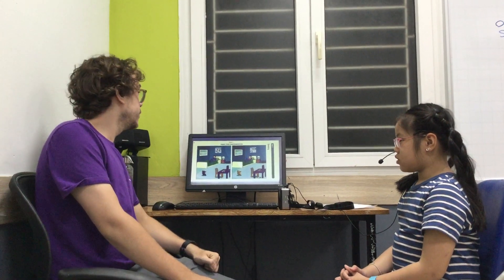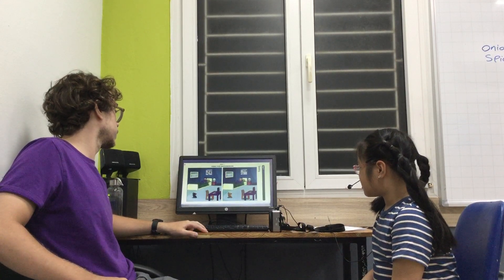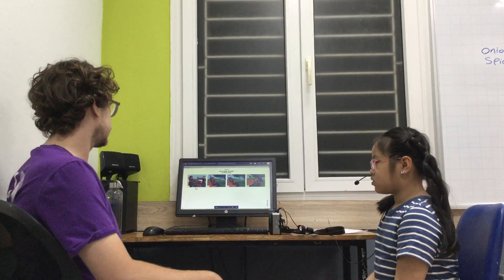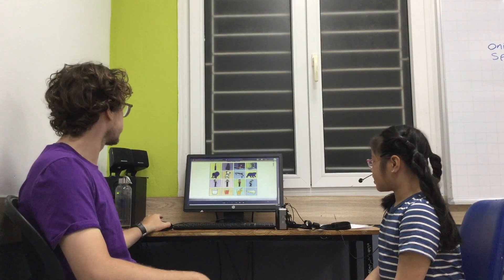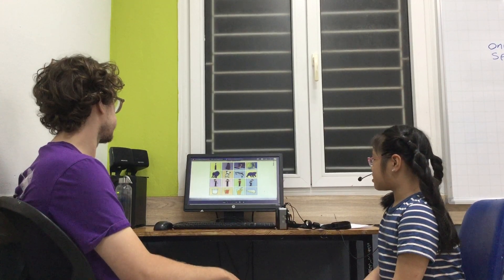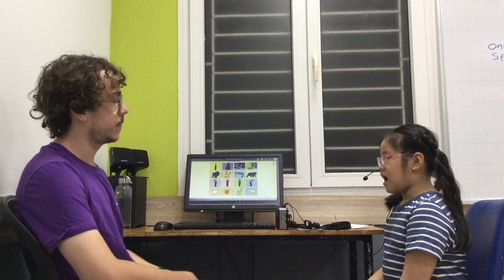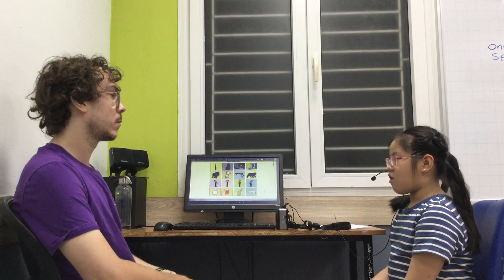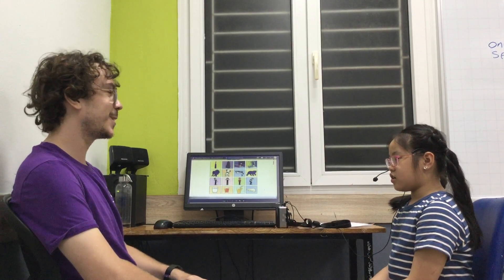CEC_Mighty Movers Test_ES4-M7_Minh Hang